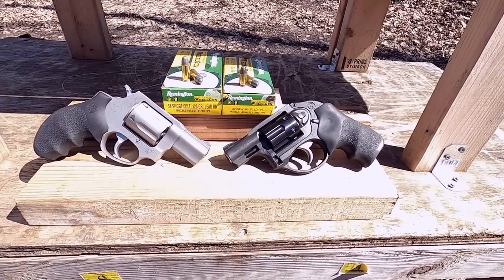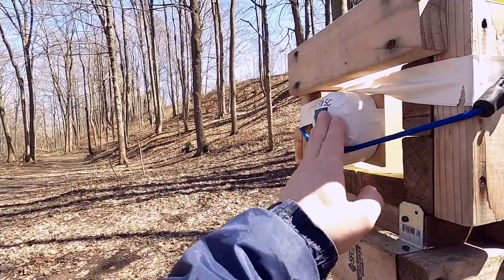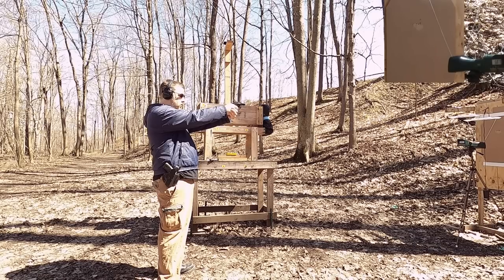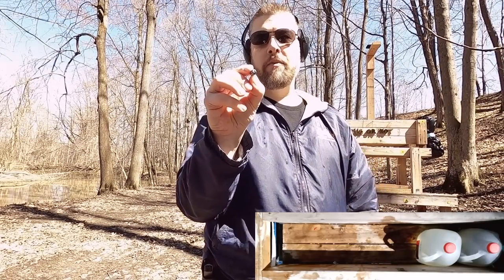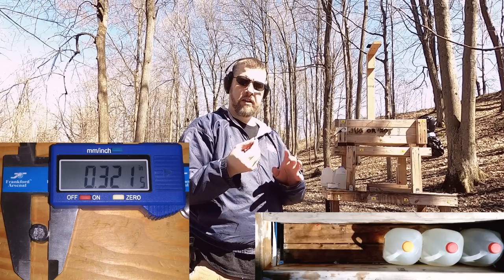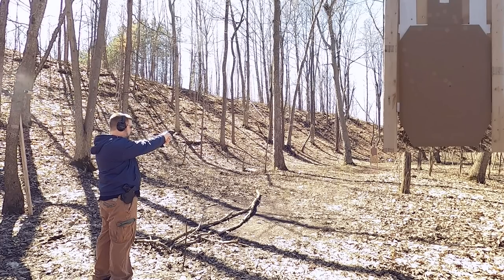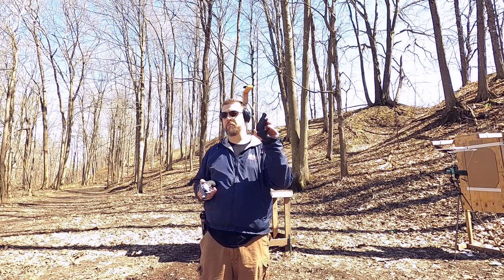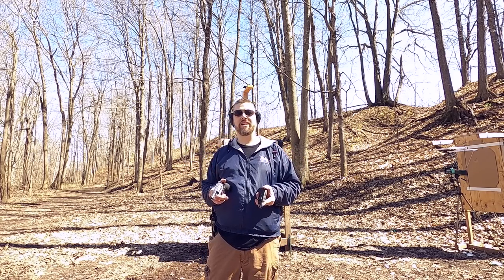Need Low Recoil? Don't Use a .22- .38 Short Colt VS .32 S&W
Testing the difference between the .38 Short Colt (fired through a .357 Magnum revolver) and .32 S&W (fired through a .327 Federal Magnum revolver). I am testing terminal ballistics in my Jug-or-Not box as well as testing accuracy at 25 yards. The ammunition is both Remington, the .38 Short Colt is a 125 gr LRN bullet and the .32 S&W is an 88 gr LRN bullet. Always appreciative of any channel help :)